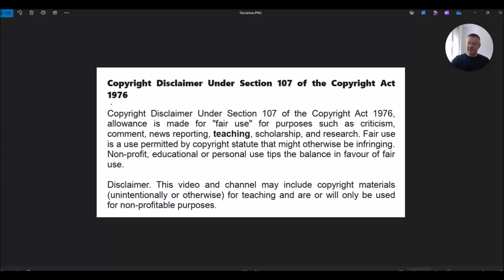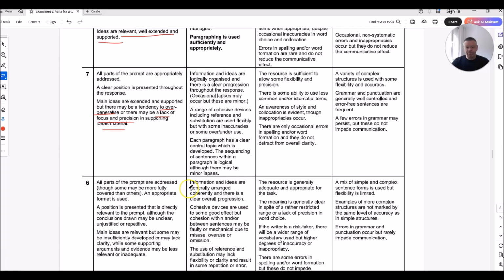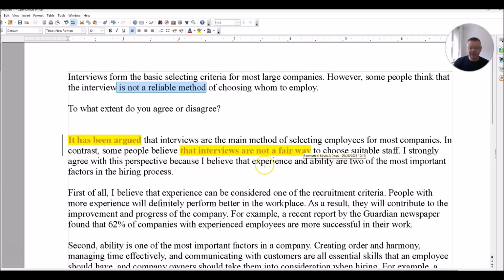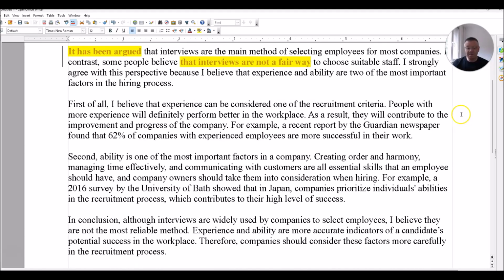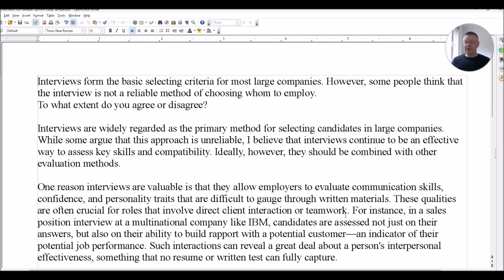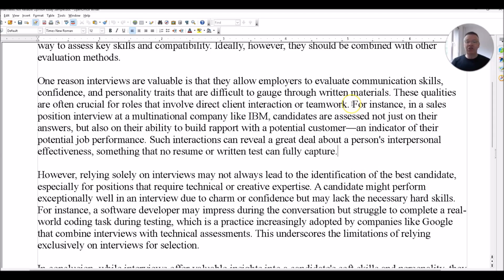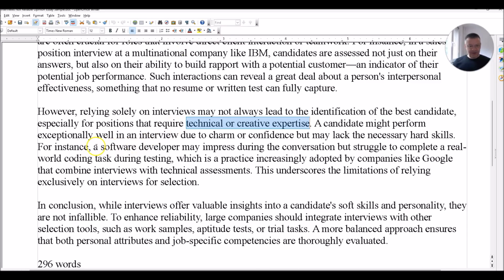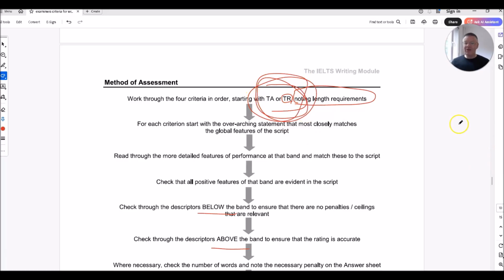IELTS Essay Mistakes That Cost You Band 7 – Real Student Example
Are you taking the IELTS for the first time and wondering why your Writing Task 2 score wasn’t as high as expected? In this video, I break down a real first-time IELTS essay and explain exactly how Task Response is assessed by examiners.

"If this is your first time doing IELTS, don’t worry—everyone struggles with Task Response at the start. Watch until the end and I’ll show you how to avoid the most common mistakes and give you a real example that got it right."

✅ Learn how to fully answer the question
✅ Understand what “Task Response” really means
✅ See the difference between a weak and strong response

I also share a model answer and clear tips for improving your score next time.